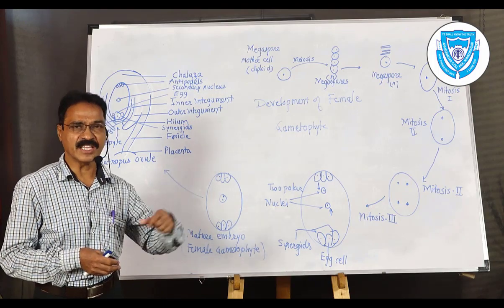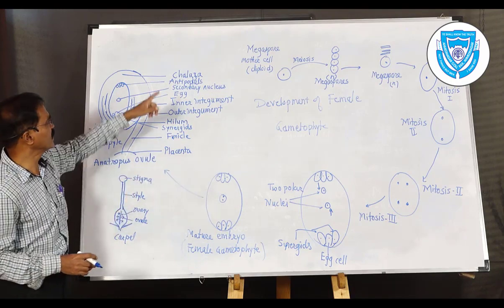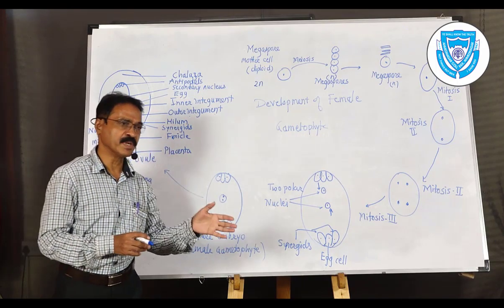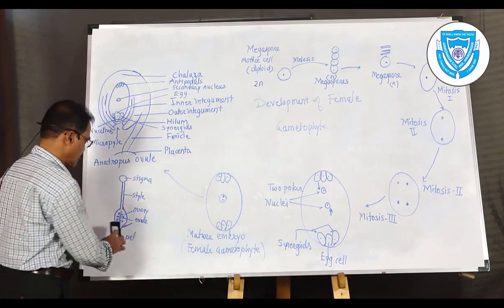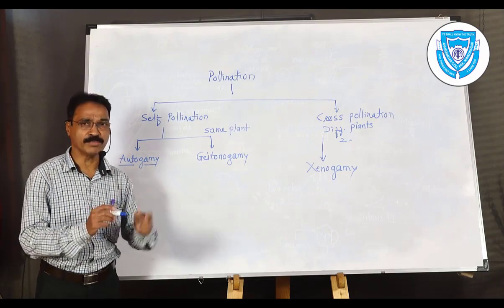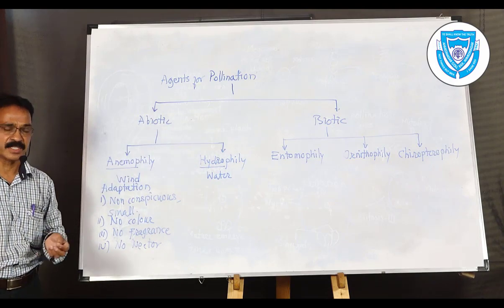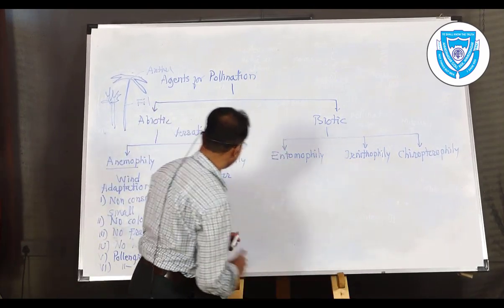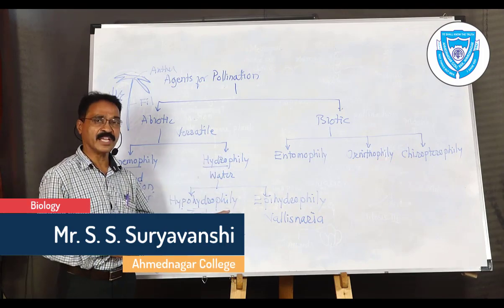Mr. S.S. Suryavanshi, Biology